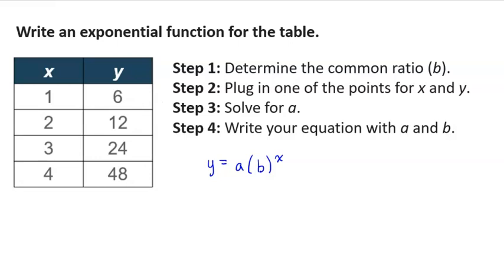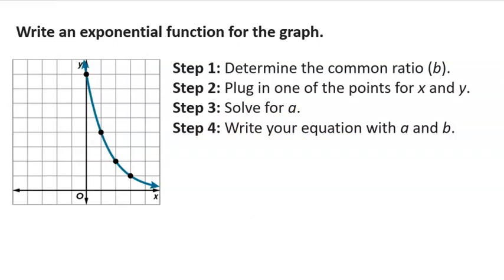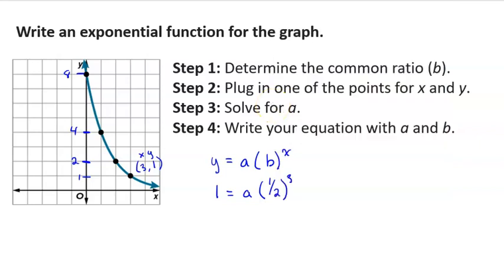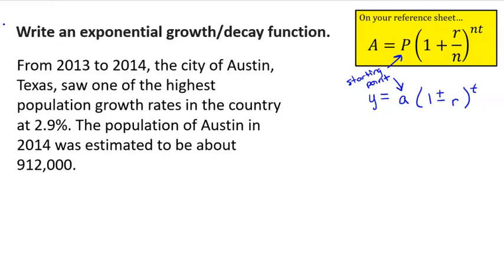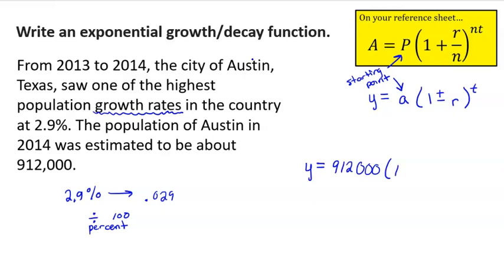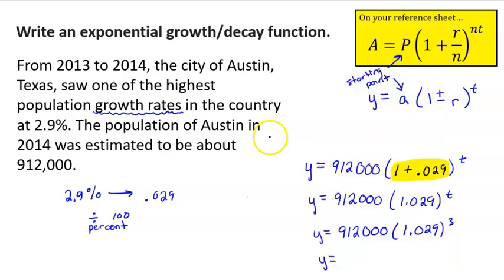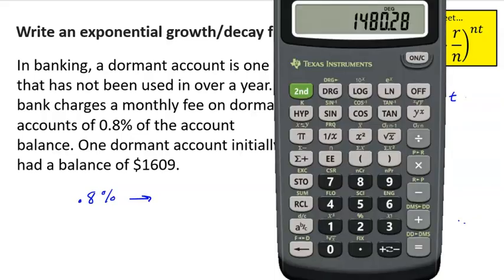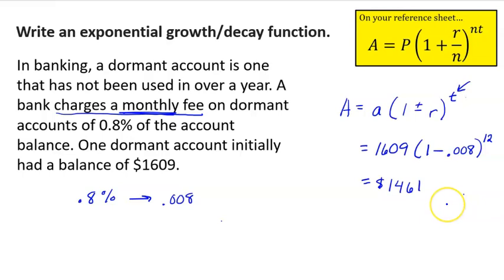Writing Exponential Functions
Florida's B.E.S.T. Standards Mathematics
MA.912.AR.5.4
MA.912.AR.5.6

Create exponential functions and solve problems involving exponential growth and decay
- Write exponential functions given a table, graph, and exponential growth/decay scenario.